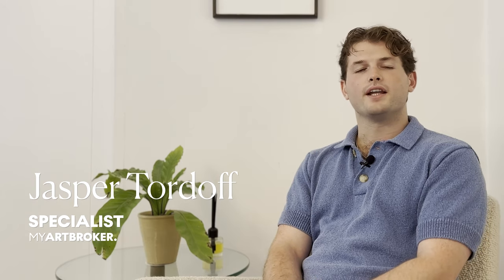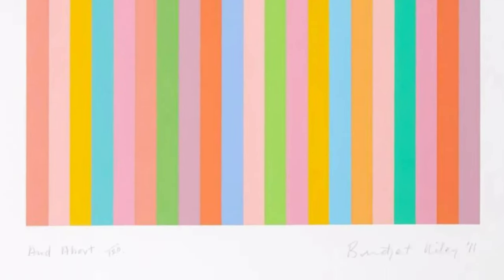A Buyer's Guide To Bridget Riley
If you are in the market to buy a Bridget Riley print, here are a few pieces of advice before you take the next step.

British artist Bridget Riley is best known for her Op Art works, where she uses colour, patterns and shapes to create optical illusions. She started creating these artworks in the 1960s and now, almost 60 years on, their popularity shows no signs of slowing down: in 2022, five Riley paintings sold for over £2 million at auction.

While her paintings can sell for millions at auction, Riley’s Op Art prints can be bought for a fraction of the price.